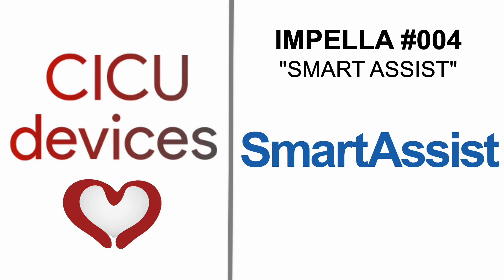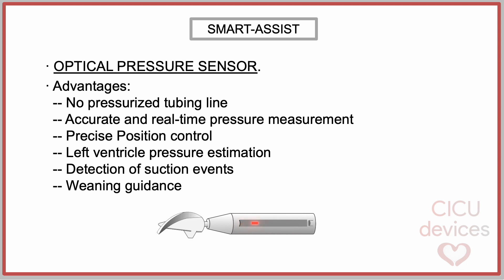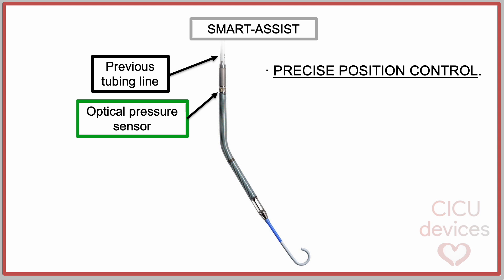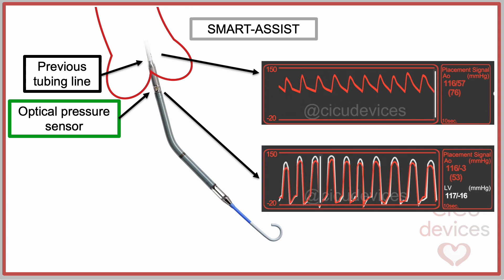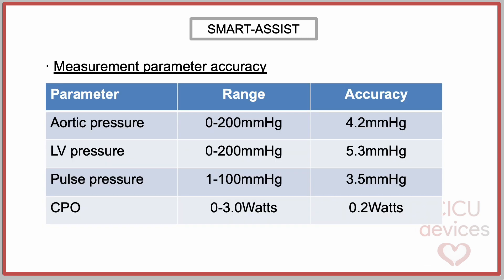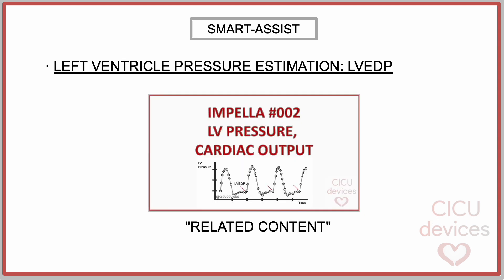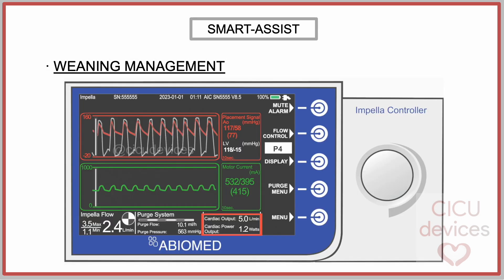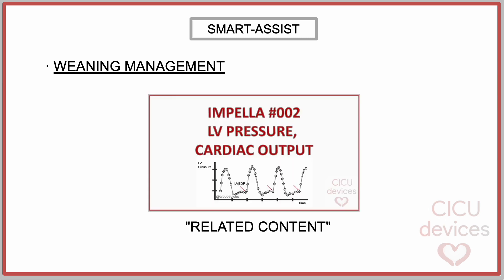HOW THE IMPELLA SMARTASSIST SYSTEM WORKS: CP & 5.5 TECHNOLOGY EXPLAINED (IMPELLA GUIDE 004)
In this video, we introduce you to the technical foundations and advantages of the Smart Assist system developed by the company that manufactures and markets the Impella device  catheter.
In this video, we attempt to explain how the Impella works.
This system is available for Impella CP Smartassist and Impella 5.5 Smartassist.
In this video, we attempt to answer the next questions: how the Impella CP Smart Assist works? How the Impella 5.5 works?